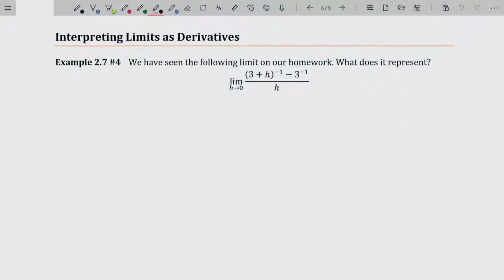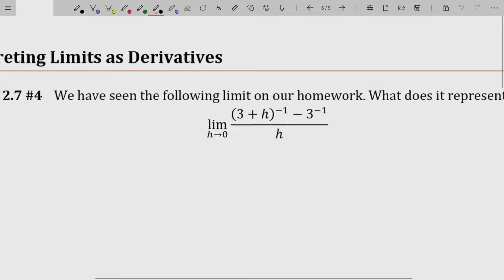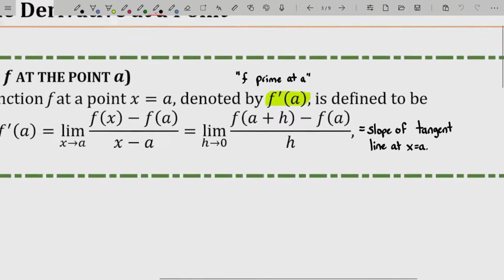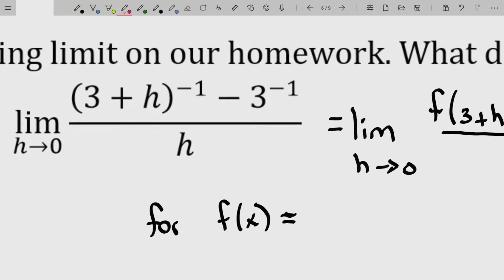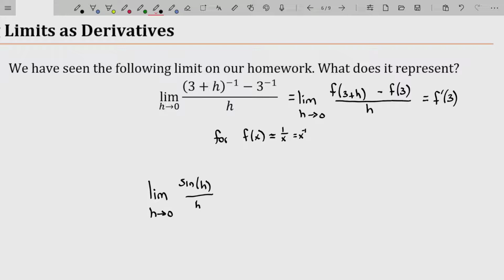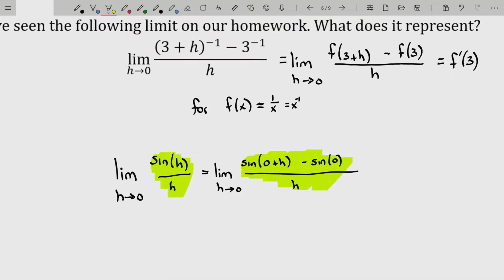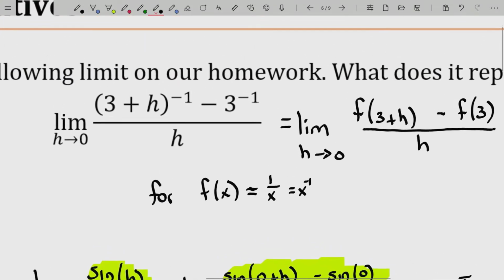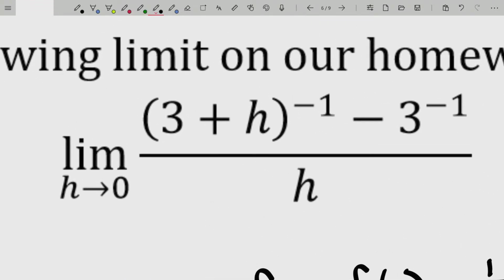Derivatives and Rates of Change - Interpreting Limits as Derivatives